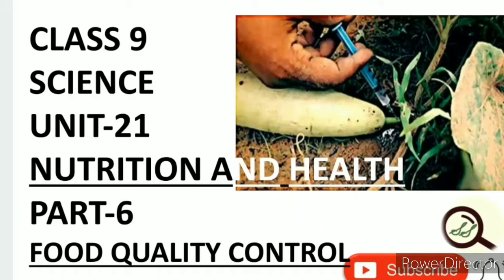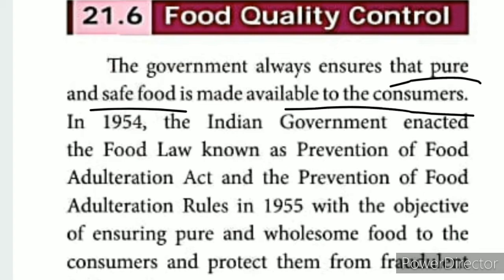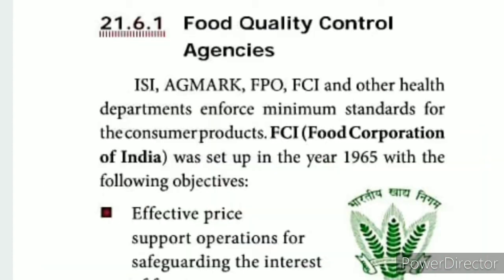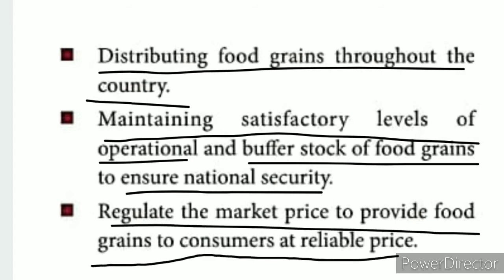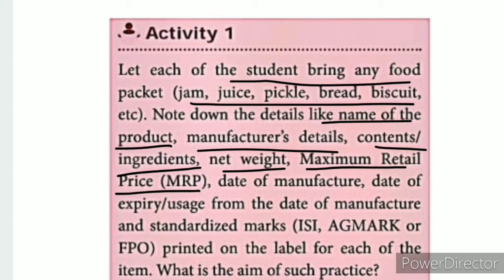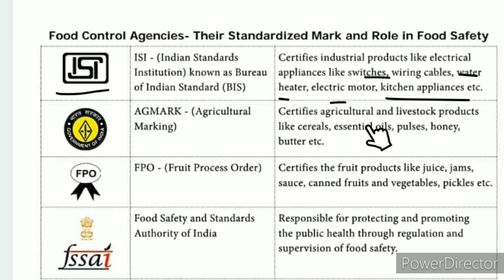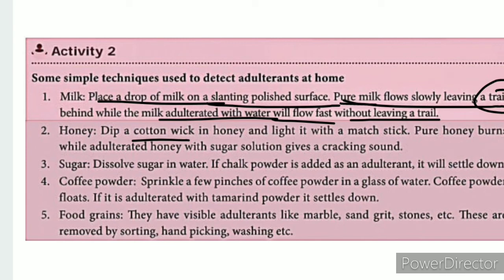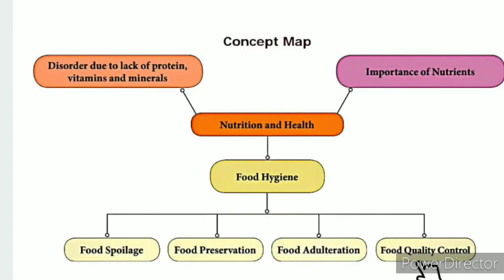CLASS 9 SCIENCE UNIT-21 NUTRITION AND HEALTH PART-6 FOOD QUALITY CONTROL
CLASS 9 SCIENCE | UNIT-21 NUTRITION AND HEALTH | PART-6 | FOOD QUALITY CONTROL | TN SAMACHEER SYLLABUS